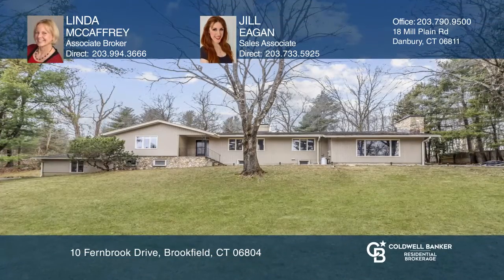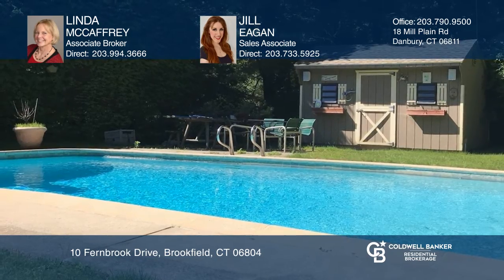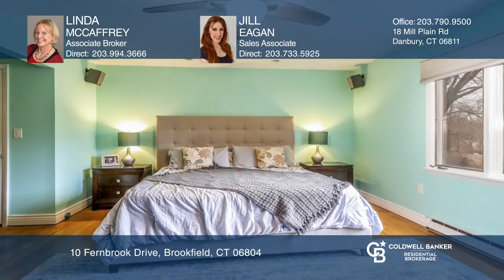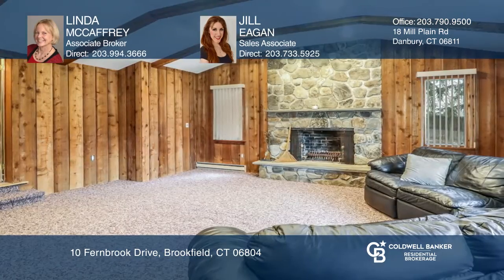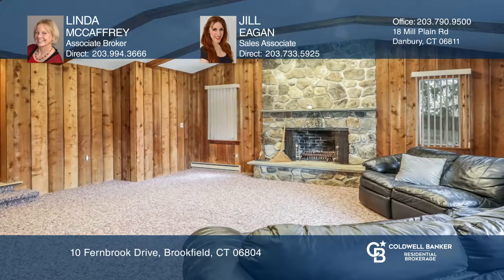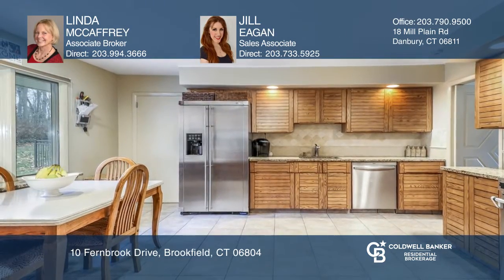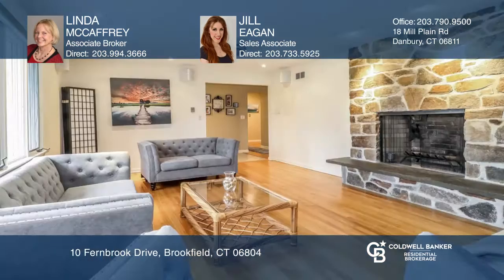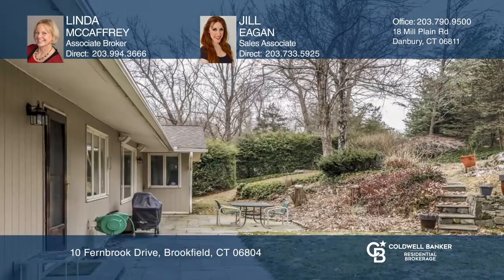10 Fernbrook Drive Brookfield, CT | ColdwellBankerHomes.com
10 Fernbrook Drive, Brookfield, CT

Enjoy the lifestyle that this oversized ranch provides. Located at the end of a peaceful cul-de-sac on just over an acre there is privacy from which to enjoy your heated, gunite pool. There are four bedrooms and two and one-half full baths on the main level. This home is made for entertaining with a